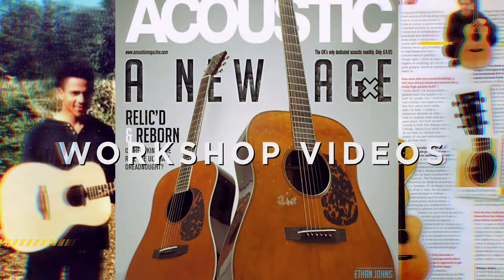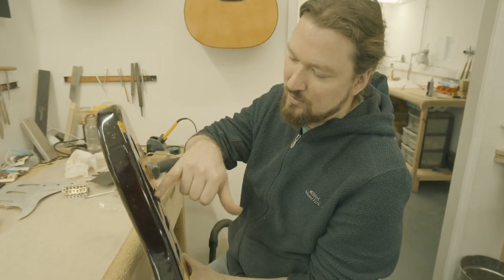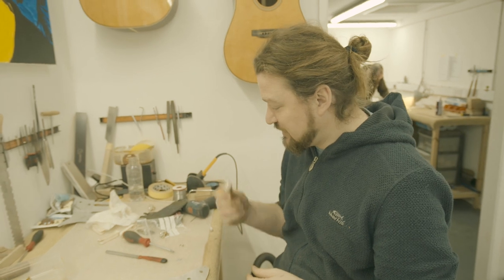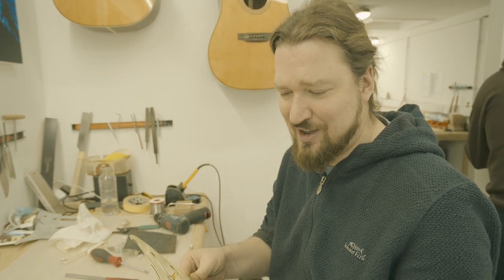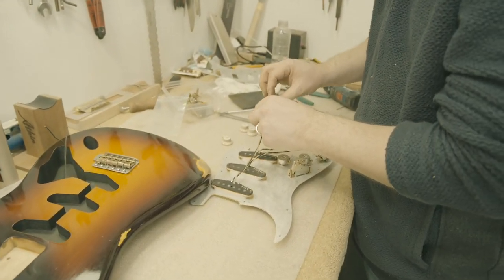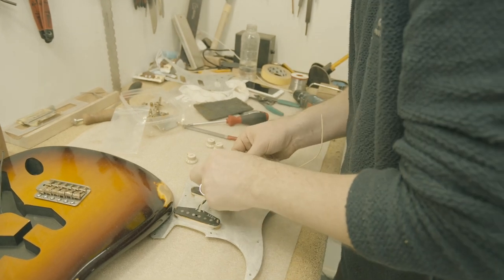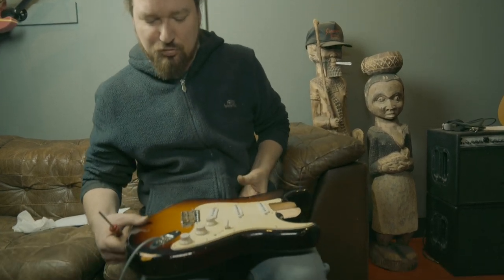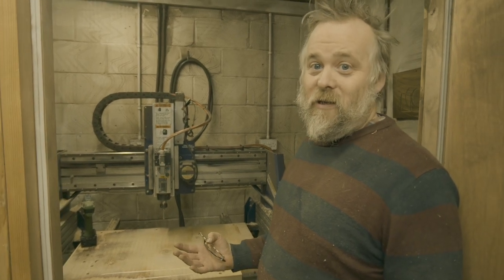Atkin Guitars Workshop Videos Ep 9 - How to build an electric guitar. Pickups, assembly, CNC neck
Welcome to the Atkin Guitars Workshop Video YouTube series!

In this episode we show you some of the elements of how we're building our electric guitars. The main section of today's episode is Laurence showing how we assemble the electric guitar body - this covers every component and detail, including the parts, methods and details; right down to the details of how we magnetise our in-house made pickups.
Matt (our in-house CAD & CNC legend...) then show's us a cool run-through of using our CNC  machines to produce an electric guitar neck.

Let us know what you'd like to see more of and we'll try our best to show you - comments here or email

00:00 - Intro.
00:51 - Laurence shows the making of our shielding plates.
02:34 - Assembling the parts of the electric guitar body - Laurence gives a wonderful walk through of assembling the electric guitar body parts and provides a lot of insight about the what, how and why.
17:31 - Matt (our in-house CNC guru) shows how we utilise our CNC machinery to produce the initial shapes for our electric guitar necks.
23:14 - That's all folks, bye for now!